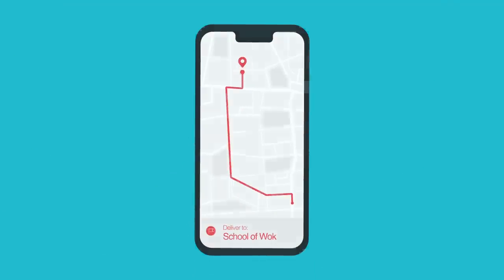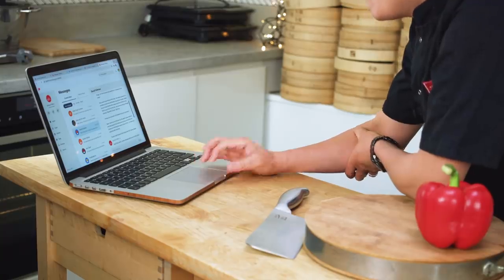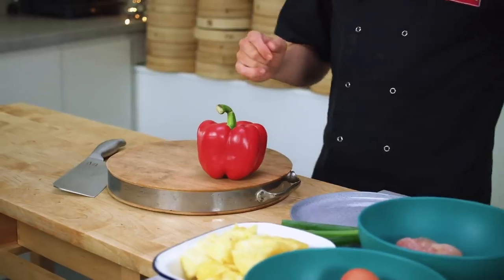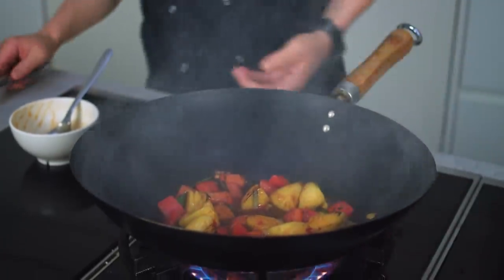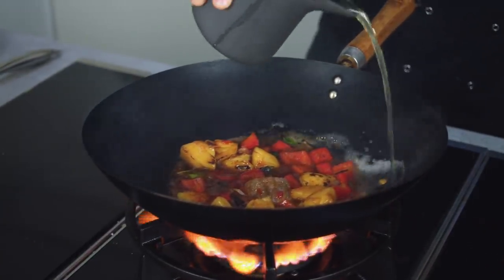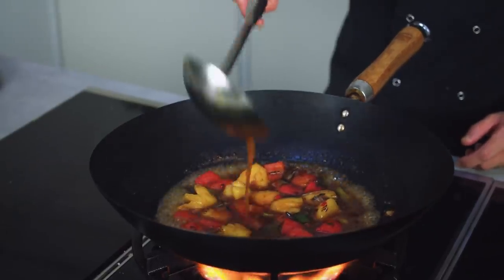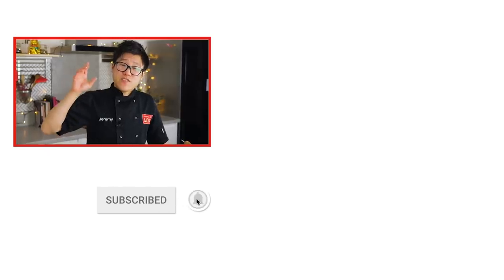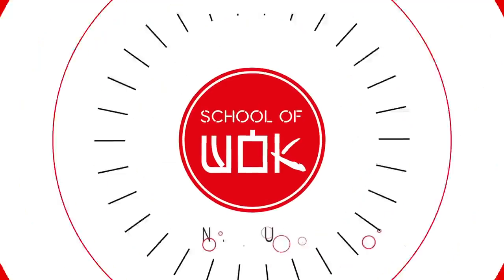Make Panda Express' SweetFire Chicken at Home! | My Fakeaway for Your Takeaway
In today's episode of My Fakeaway for Your Takeaway, Jeremy takes another suggestion from one of our Patreon supporters and shows you how to recreate his version of Panda Express' SweetFire Chicken recipe at home!*

*Not officially endorsed by Panda Express!

- Make Panda Express' Sweet Fire Chicken at Home! | My Fakeaway for Your Takeaway -